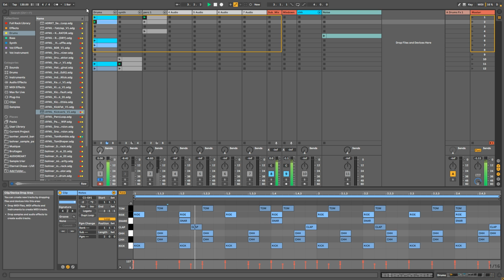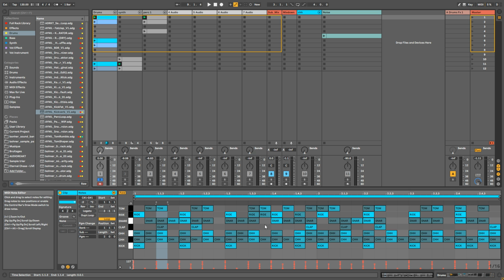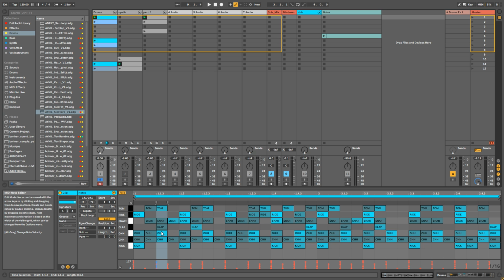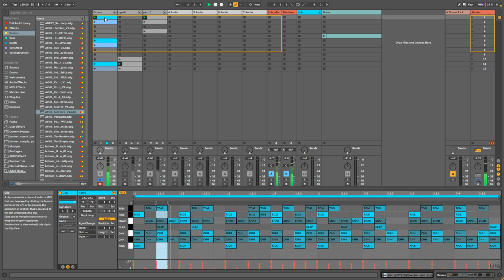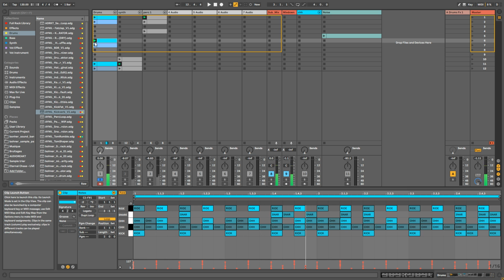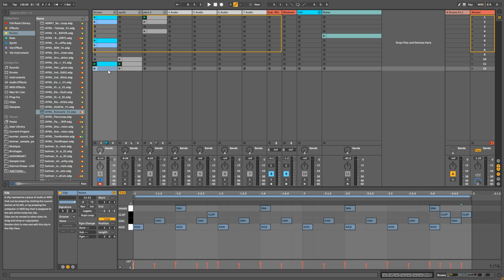How to Ghost Notes Drums ( Ableton Tutorial )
In this video, I will talk about ghost note and how to use them to add variations to your drums patterns.